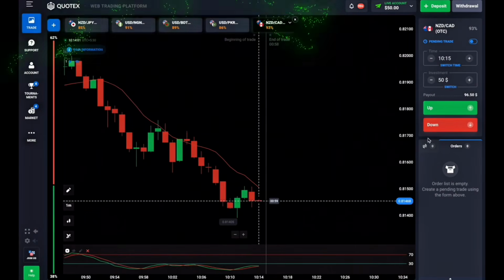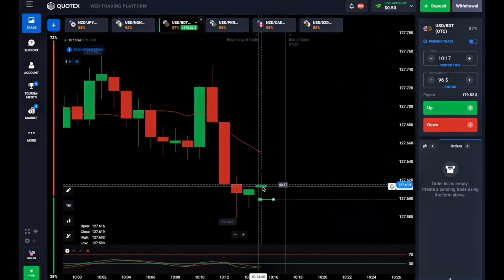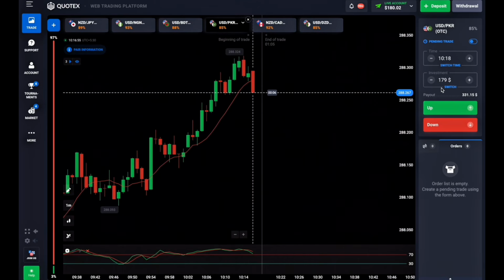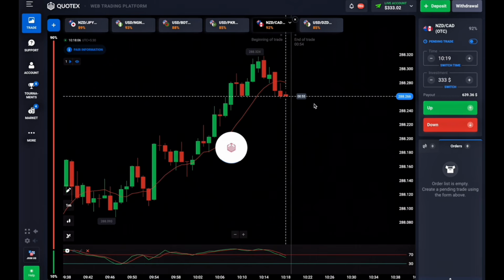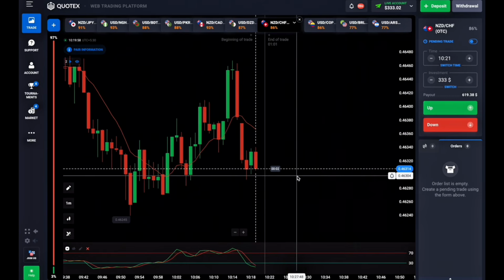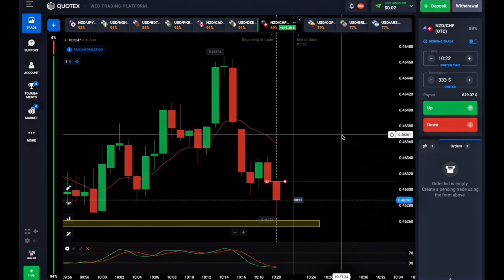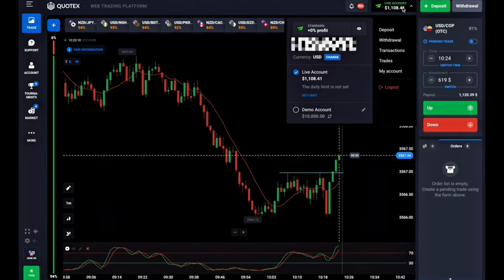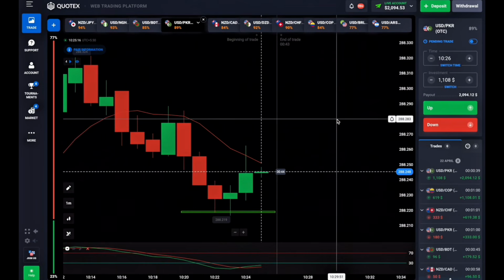$50 to $2000 Compounding Challenge: My Step-by-Step QUOTEX Logic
In this video, I turned $50 into $2000 on Quotex using 1 minute strategy and a powerful step-by-step compounding strategy. This is a real Quotex trading challenge where I show my exact binary trading strategy, entries, confirmations, and risk management. If you’re looking to grow a small account in binary options trading, this video will help you understand how compounding works in real market conditions.

I used pure price action, support and resistance, and proper trade management to achieve this result. No signals, no guessing — just a clean and proven Quotex strategy for beginners and advanced traders.

Watch till the end to see how I executed each trade and how you can apply this $50 to $2000 compounding method in your own trading journey.